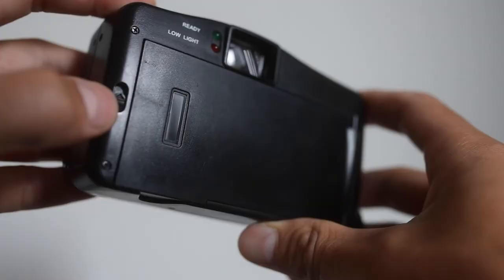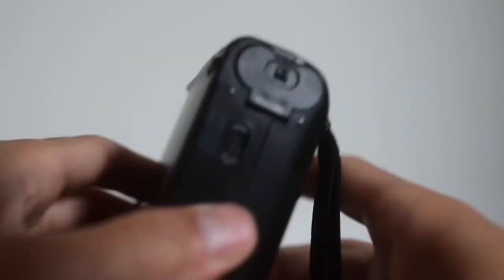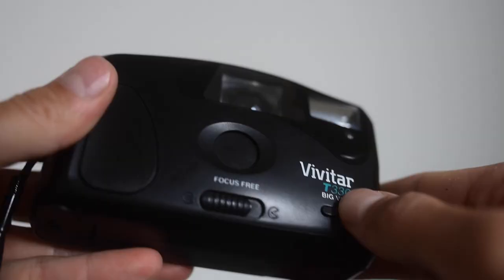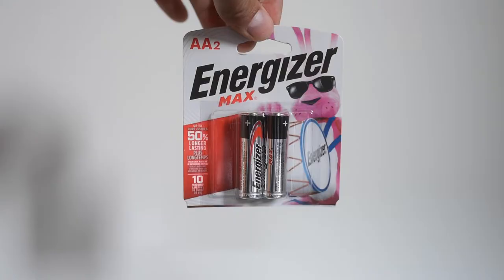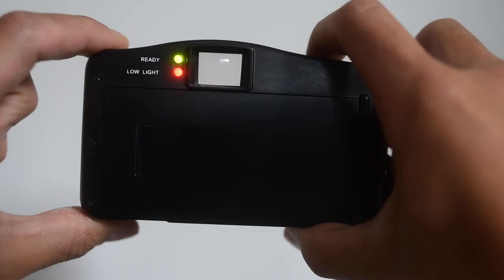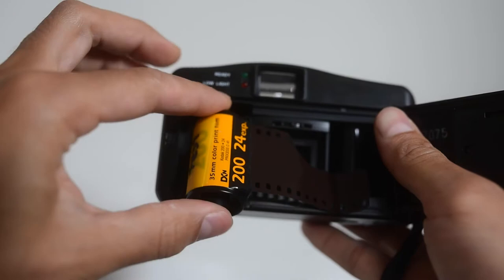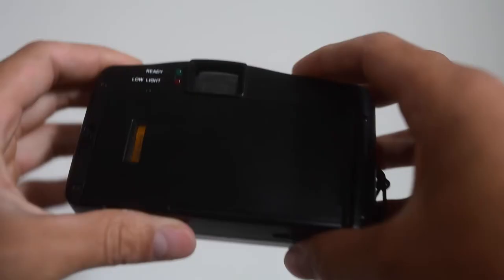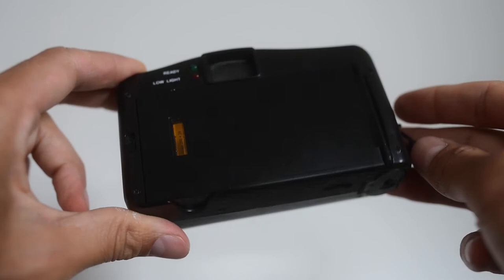How to quickly test a point and shoot film camera (Vivitar T330)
Quick little video of what I look for when purchasing used 35mm point and shoot cameras. This should help you quickly assess a camera that you may be looking to buy from a thrift shop or other marketplace. I specifically look at the Vivitar T330 in this video, which I picked up for my friend Emma on the east coast.

- Maxim B. Vidricaire

💍 Hire me for your wedding across Canada!